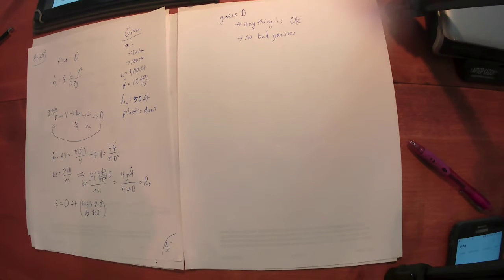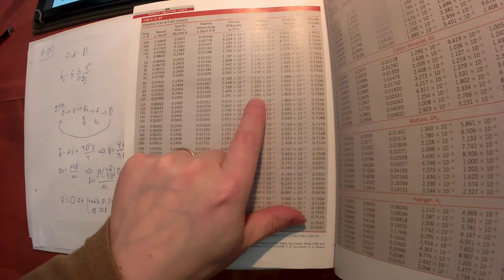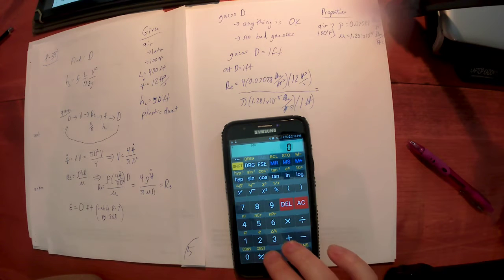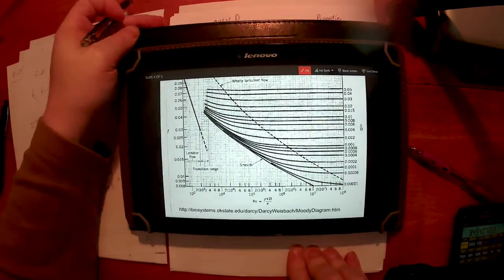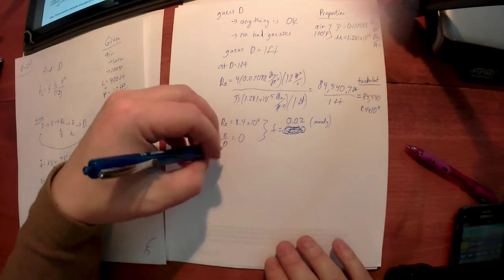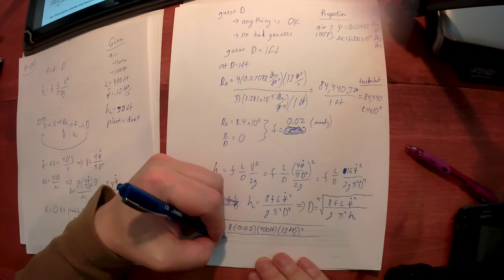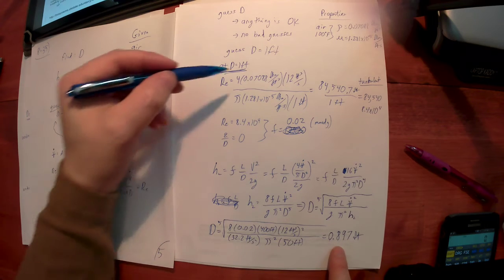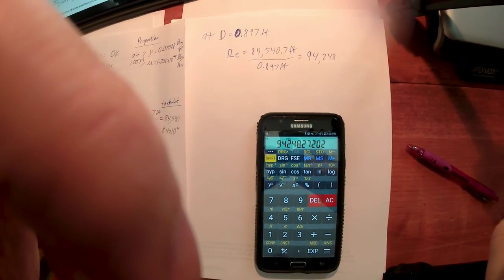Fluid Mechanics Lecture 15 part 5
Fluid Mechanics Lecture. Pipe Friction examples. Moody Diagram.